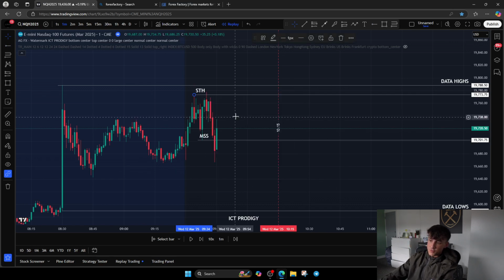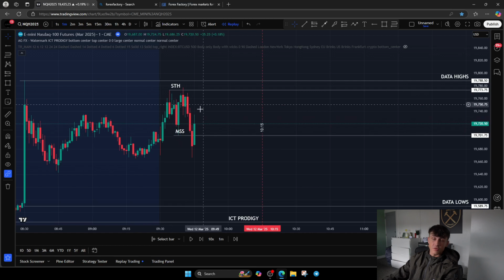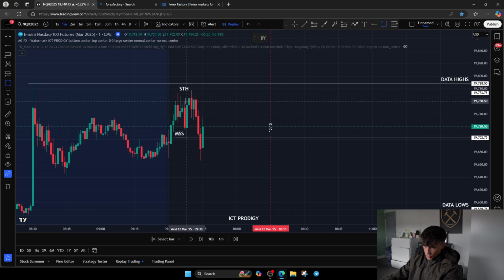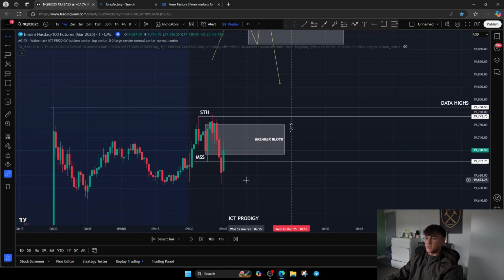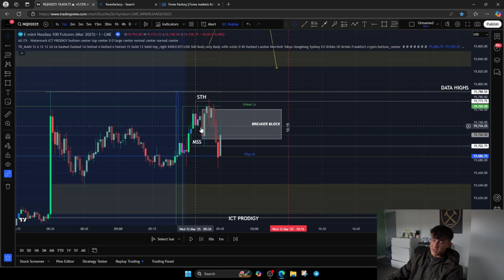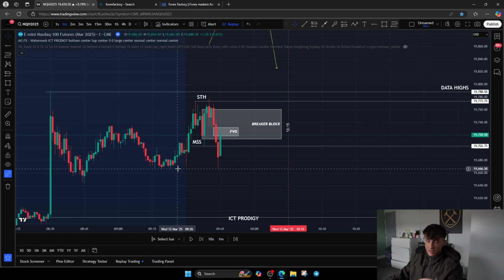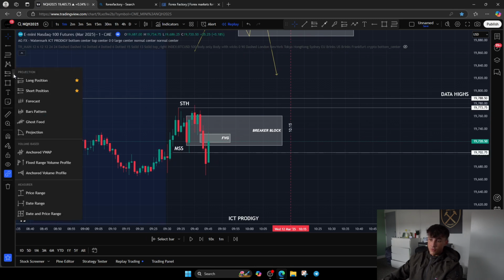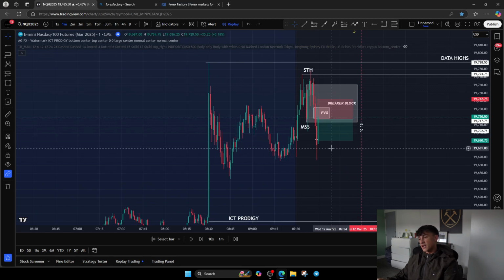How To Trade Data High/Low During NY Session.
300k account for under $50 Code: ICTPRODIGY. Today im Replaying a trade we took inside the signals room, around the CPI data.